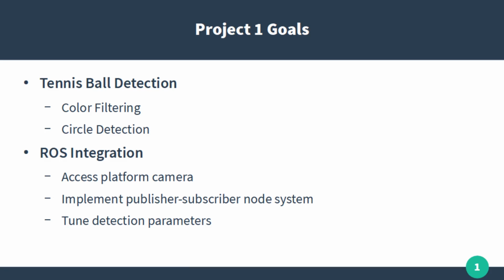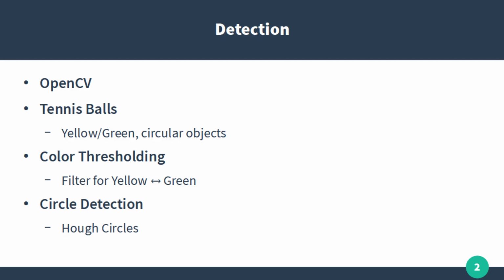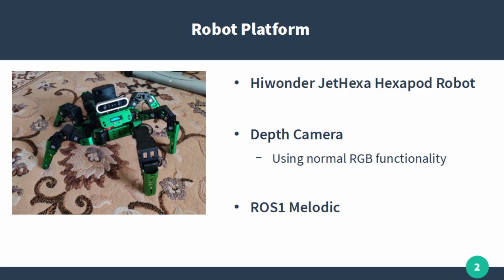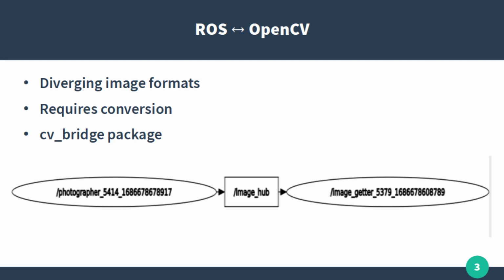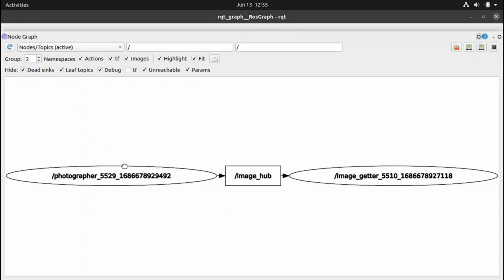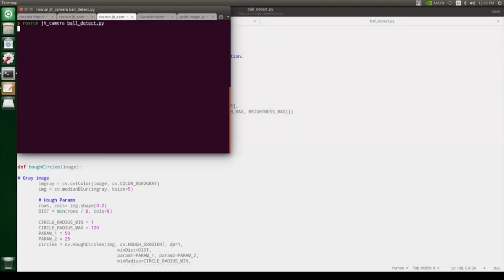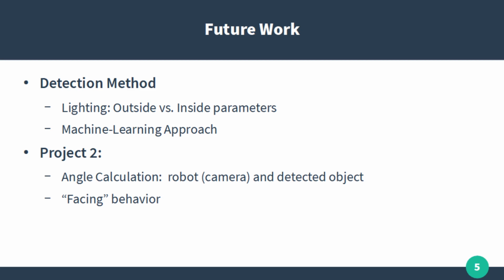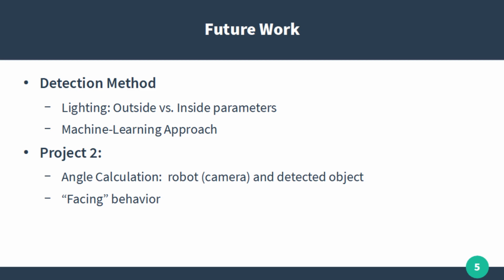Tennis Ball Detector - CAP6665 Project 1 Video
The first project for the CAP6665 Computer Vision course taught by Dr. Hakki Sevil. The goal of this project was to write a Python script that detects tennis balls and implement it into a robot platform

The robot used is Hiwonder's JetHexa robot.